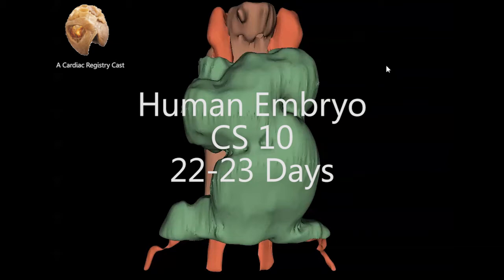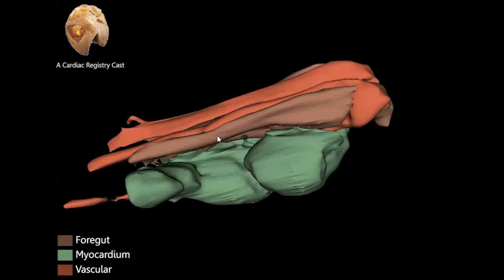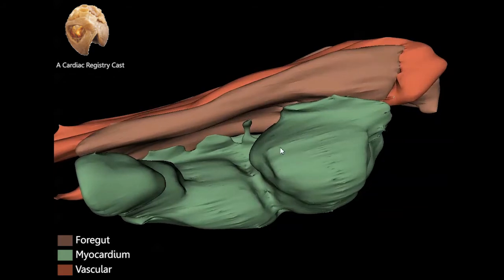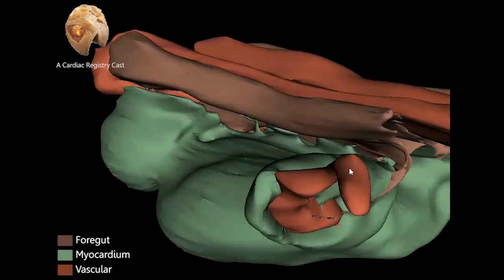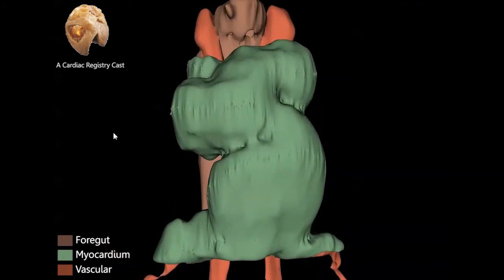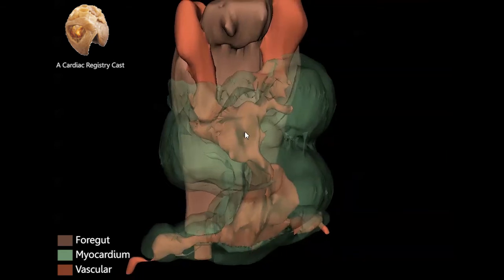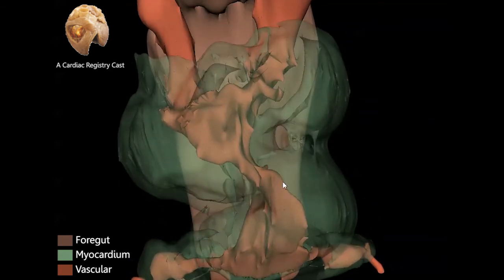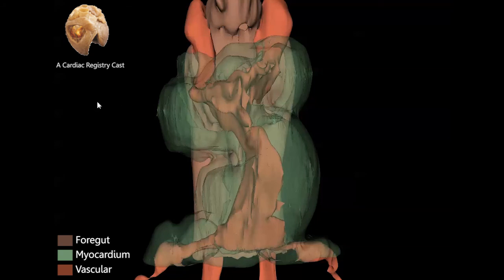Cardiac embryology - Carnegie Stage 10 - Stephen Sanders, MD